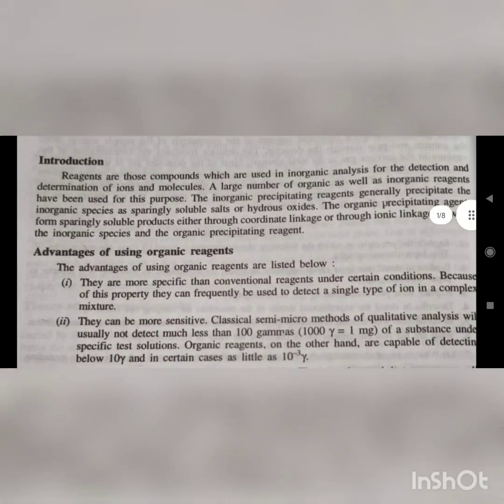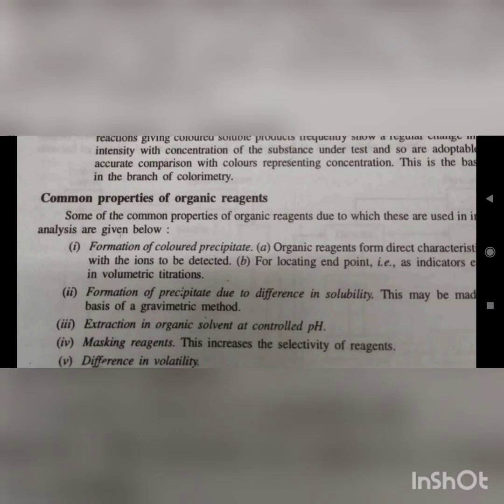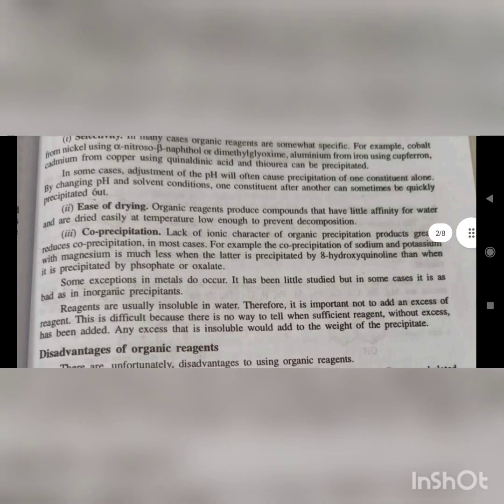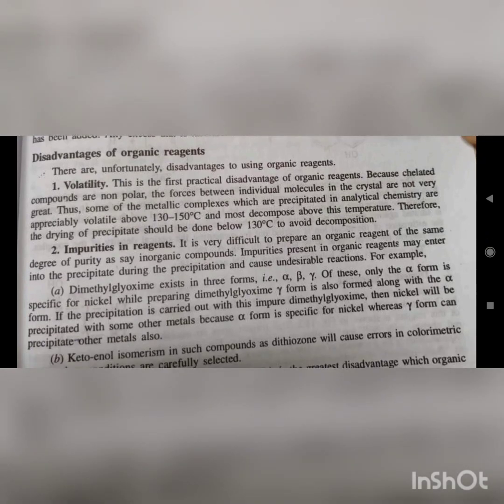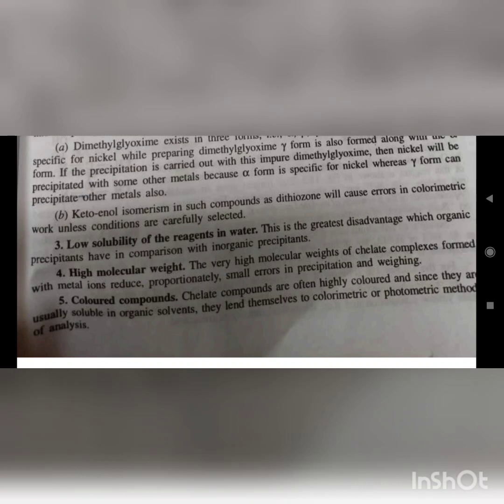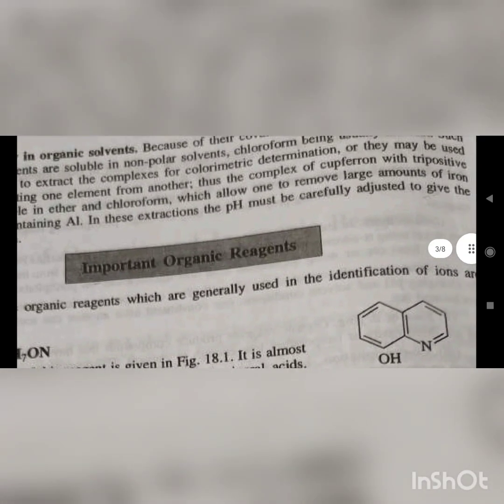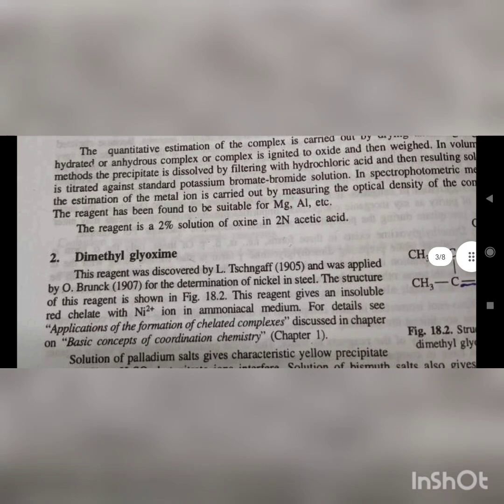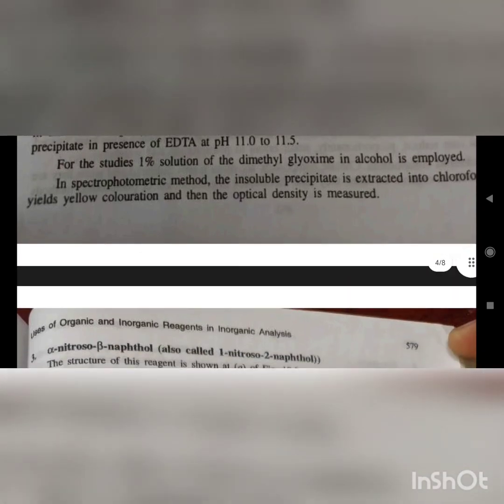Inorganic analysis (org. Inorg. Reagents) By Pargati 120127030102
Inorganic analysis (org. Inorg. Reagents)  By Pargati 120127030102 Pradeep Inorganic Chemistry Dr SC Khetrapal